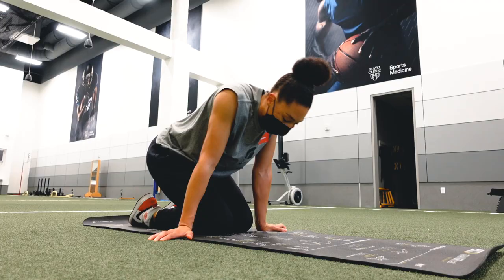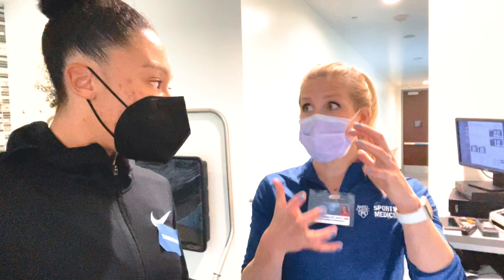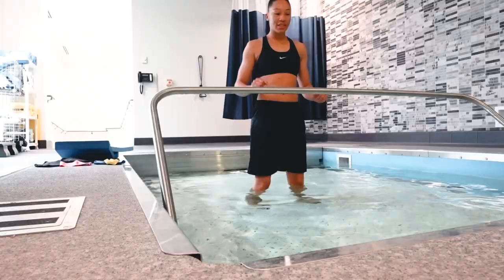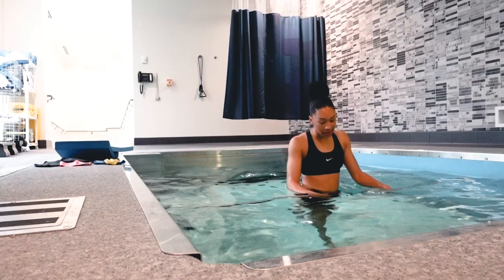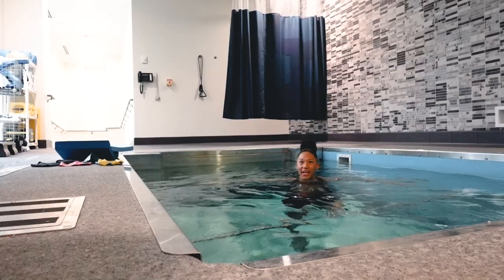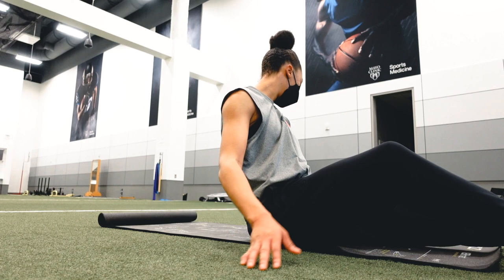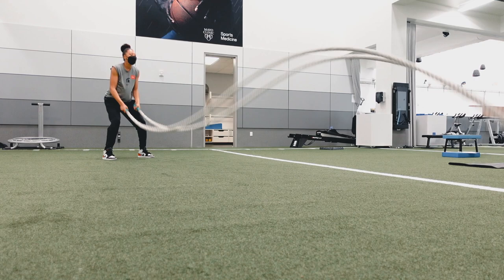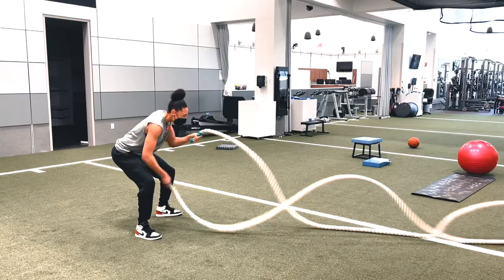Hamstring Recovery Vlog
Shot/ Edited by Josh Englert